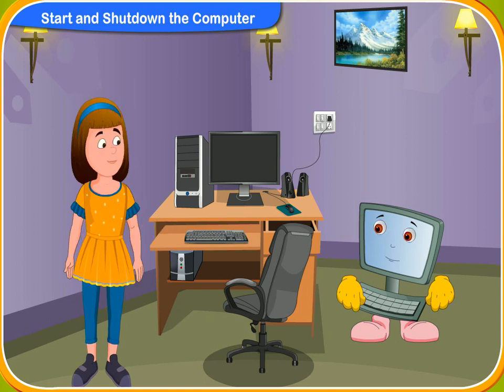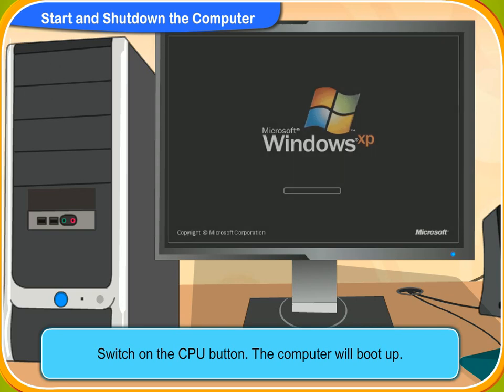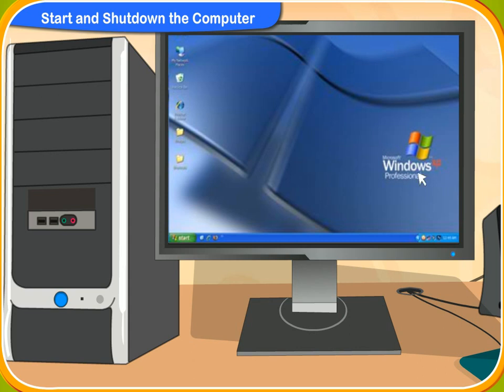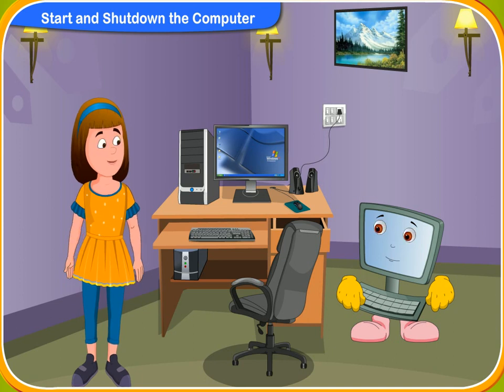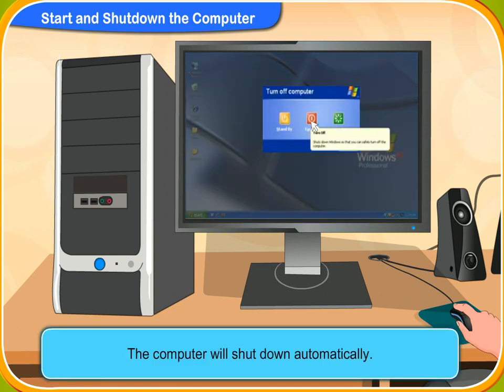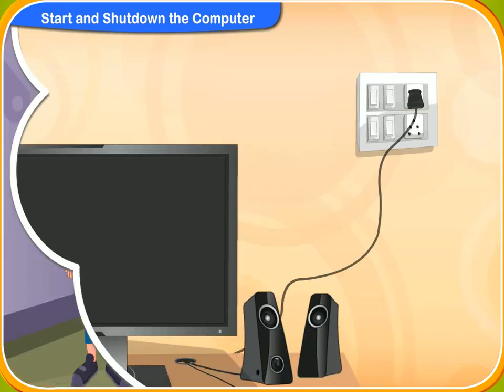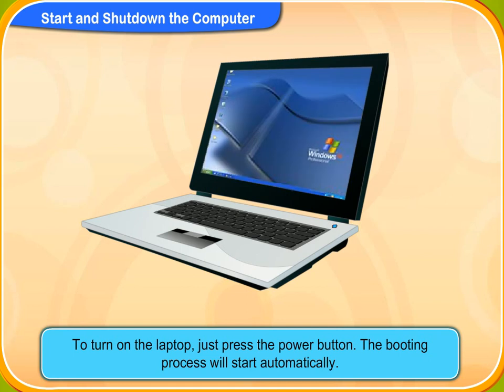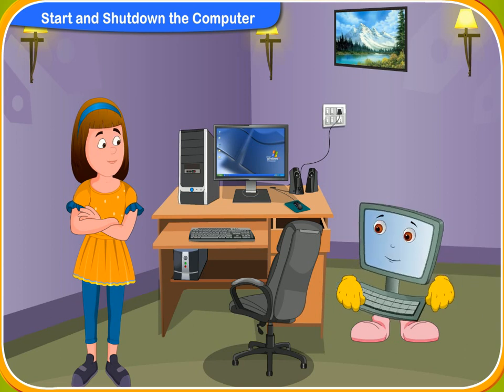Password 2: Chapter 5- Start and Shut Down the Computer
Password 2: Grade 2 Books
Chapter 5- Start and Shut Down the Computer
This video about the Start and Shut Down the Computer.